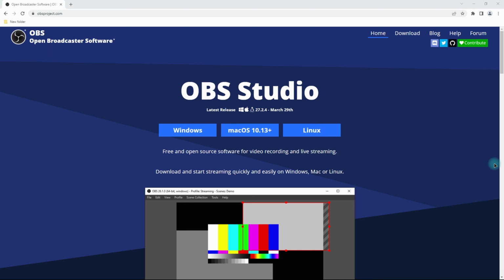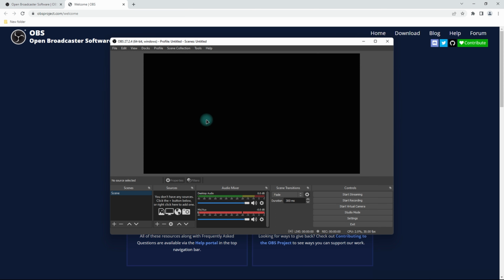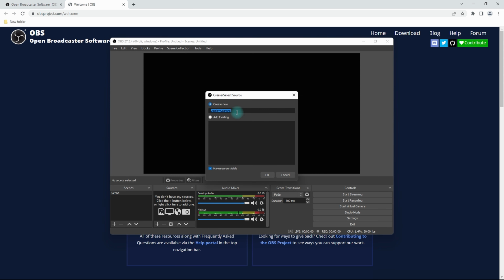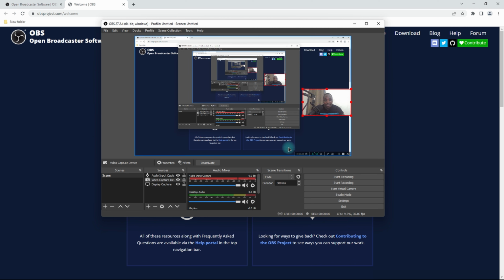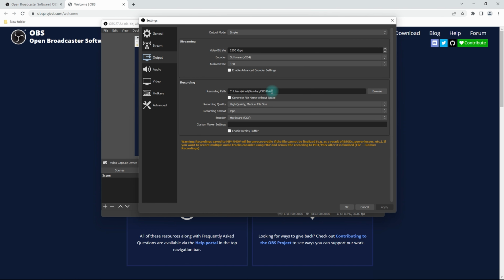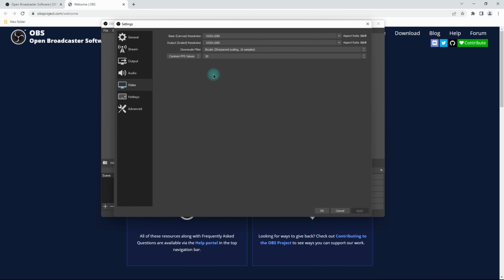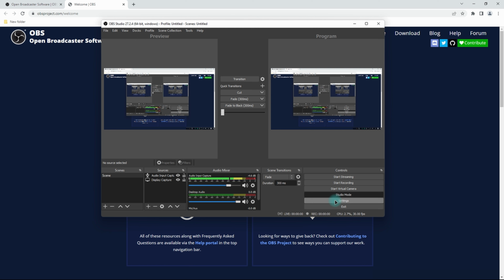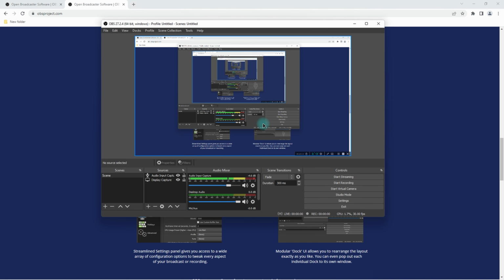How To record Your Computer Screen Using OBS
OBS Studio is a free and open source program for livestreaming and video recording.
Create scenes with multiple types of video sources, including your computer display, video games, webcams, video files, and more.
Stream your video productions on sites like Twitch, YouTube, or Facebook live, or record your videos locally to share.
You can use OBS to RECORD YOUR SCREEN

Chapters
00:00 - Intro
01:03 - Download Obs
01:20 - Install Obs
01:47 - Open OBS - interface walkthrough
02:27 - Auto configuration
04:09 - Add sources
05:15 - Add webcam
06:17 - Add audio
07:33 - settings walkthrough
12:05 - Sample recording
13:58 - Autro